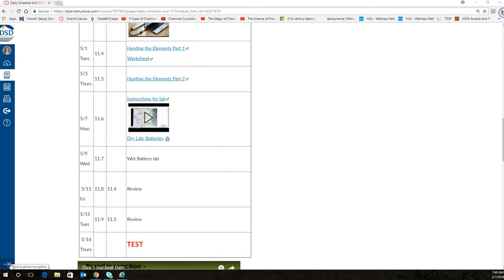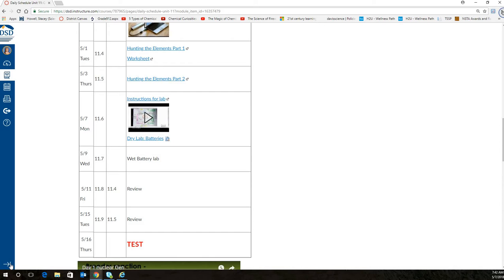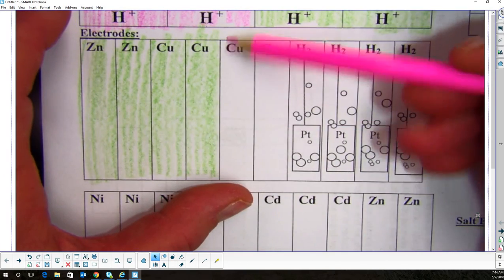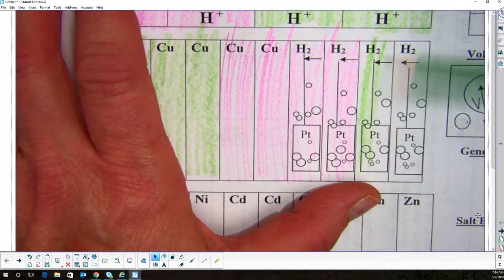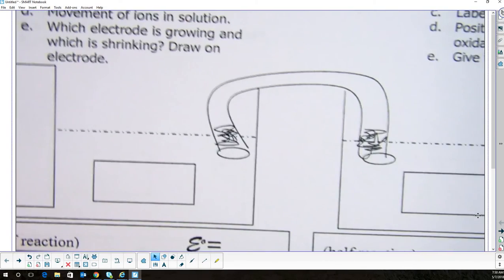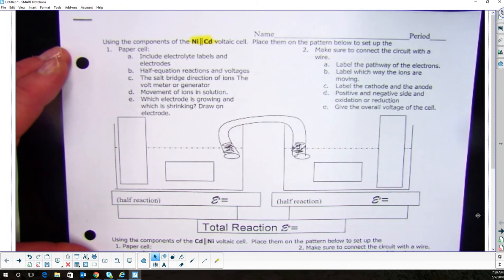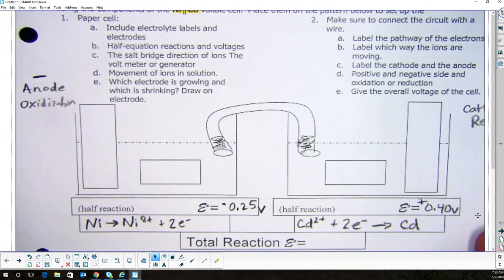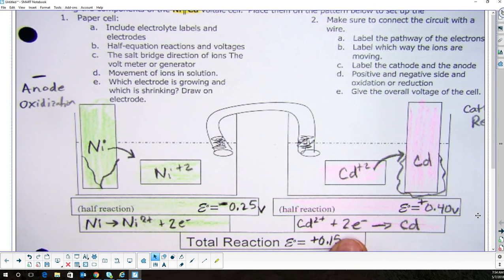Dry battery lab instructions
1st